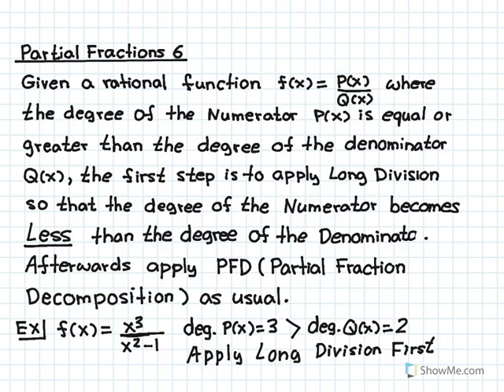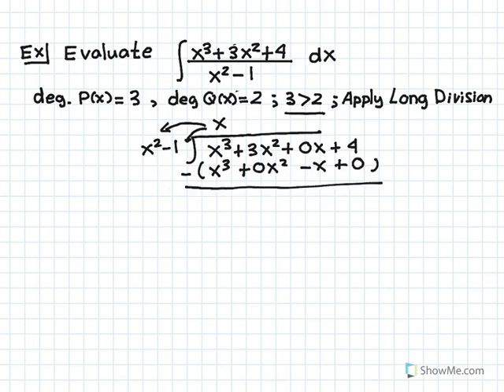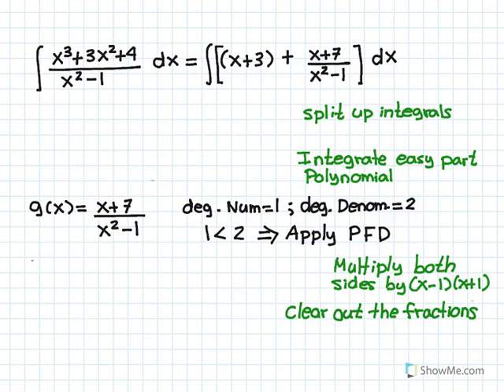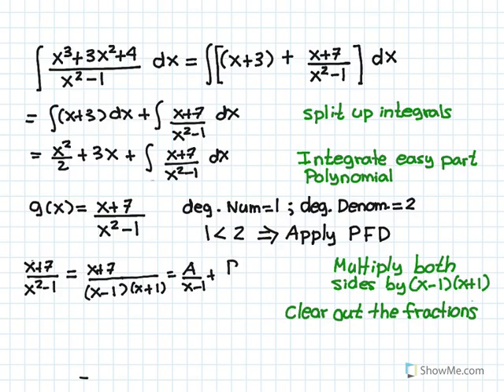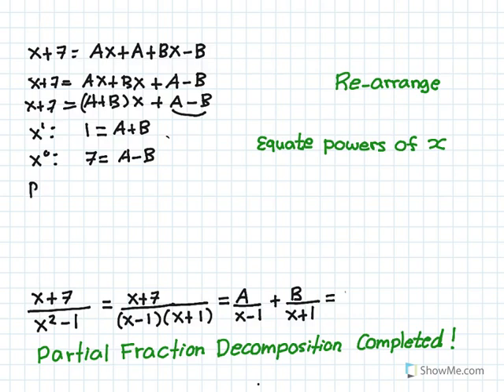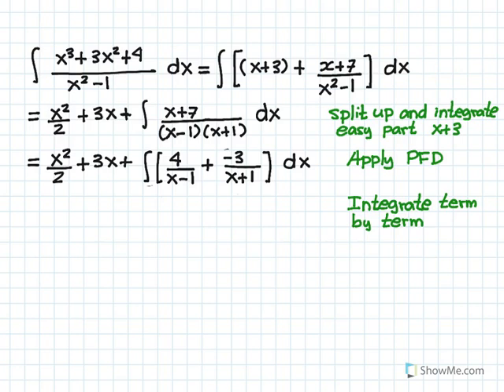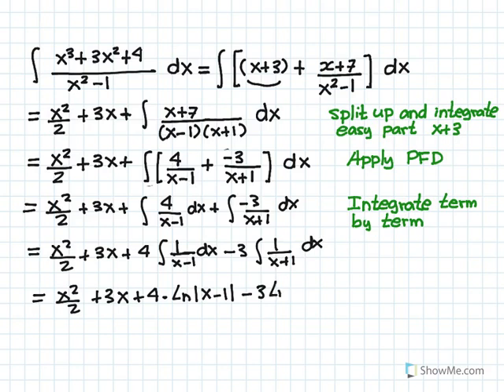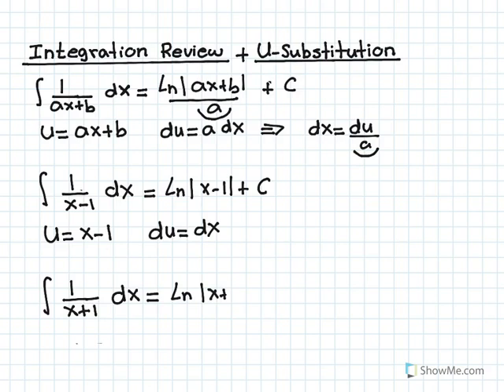UBCO Math 101 tutor Partial Fractions 6 Video tutorial 83